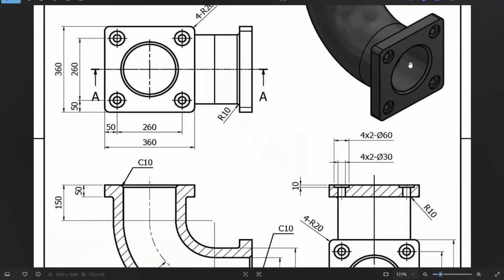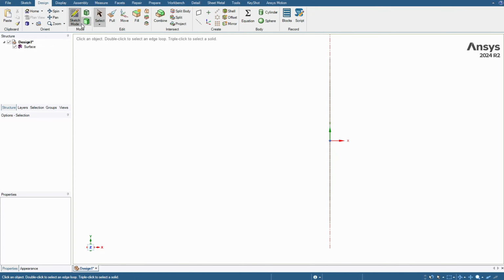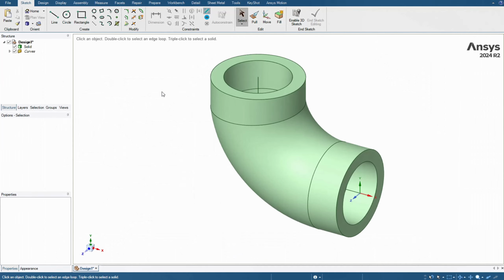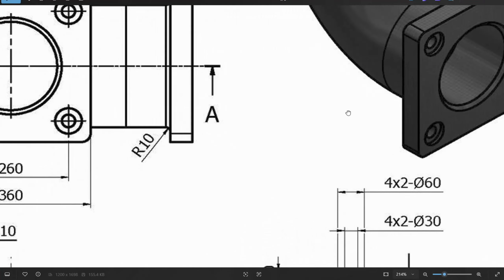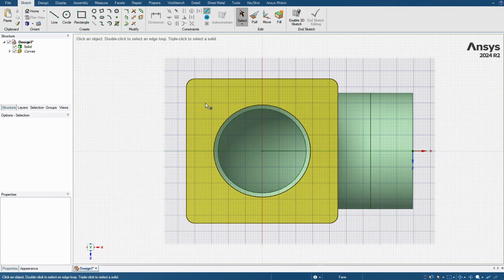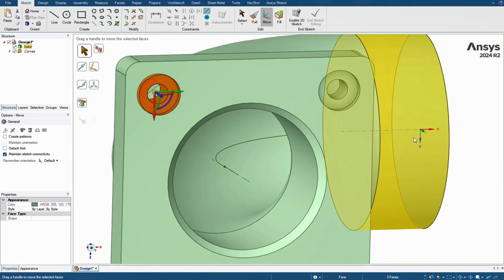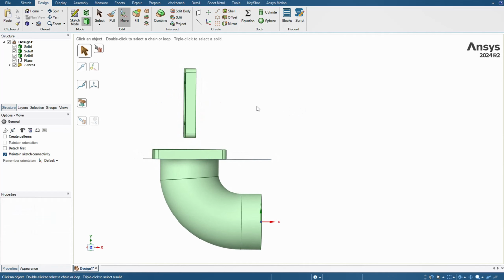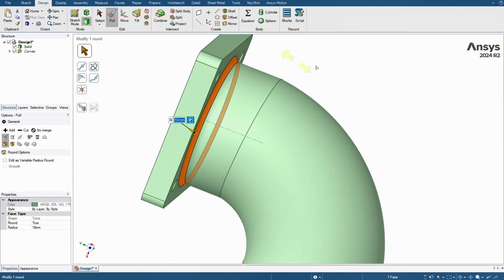SpaceClaim Course, Session 9: Practical Overview of Move, Combine and Split Tools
1. Introduction to Hands-On Practice

In this ANSYS SpaceClaim session, we’ll review some of the most important commands learned previously, including Move, Combine, Split, and Pull. We’ll do this by creating a 3D pipe model according to given dimensions. This hands-on exercise will help reinforce your modeling skills and deepen your understanding of how these tools work together in practical design tasks.

2. Session Objectives

The main objective is to practice and reinforce core modeling commands within ANSYS SpaceClaim. We aim to improve your understanding of how to modify, combine, and manipulate 3D geometries effectively, while enhancing precision and consistency when modeling a 3D pipe structure based on defined dimensions.

3. Modeling Procedure

We’ll start by sketching the pipe’s base profile according to provided dimensions. Then, using the Pull command, we’ll extrude the base sketch to create the main pipe body. The Combine command will merge separate sections, while Split will divide or trim features where needed. The Move command will adjust parts of the geometry to their correct positions. Each step will be completed carefully to ensure the model is both accurate and well-structured.

4. Wrap-Up

In this session, we successfully reviewed and practiced essential ANSYS SpaceClaim commands by modeling a 3D pipe. The hands-on approach made it easier to understand how different tools interact during the design process. This activity improved both technical modeling skills and familiarity with key SpaceClaim functions, preparing you for more advanced modeling tasks in future sessions.